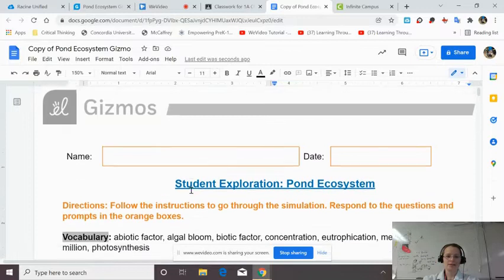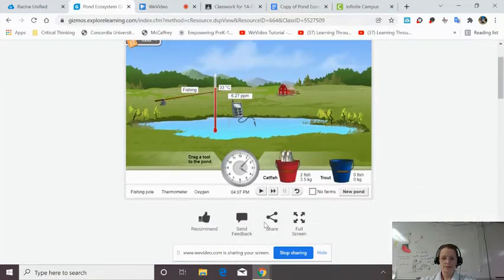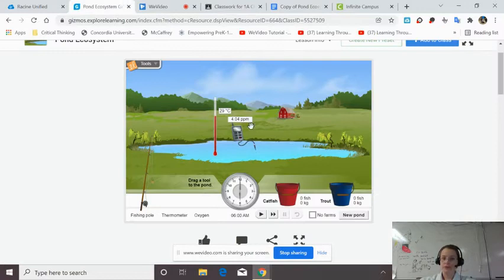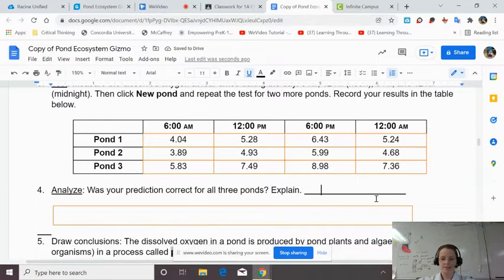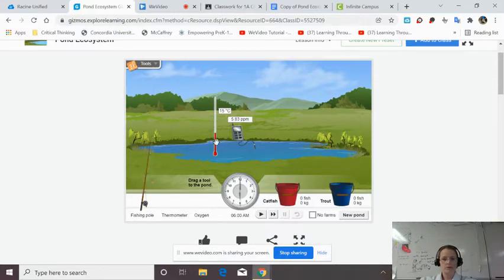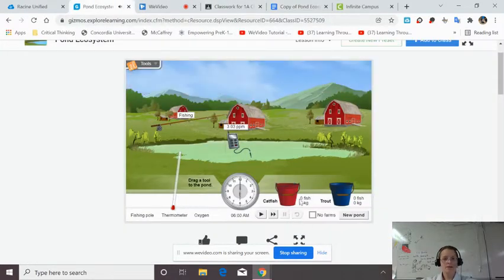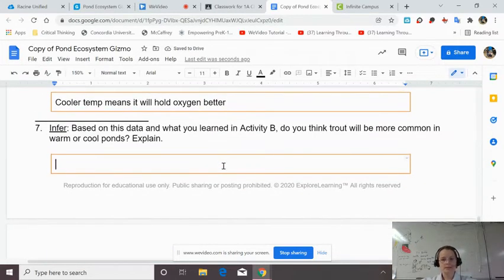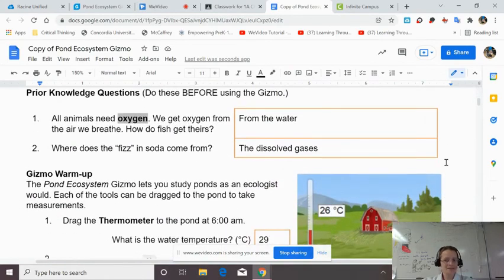Pond Ecosystem Gizmo